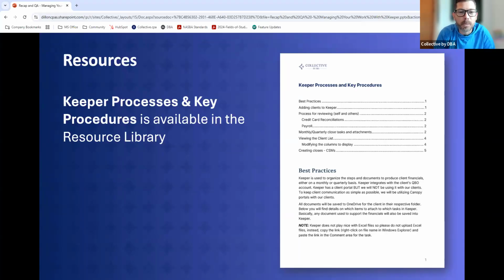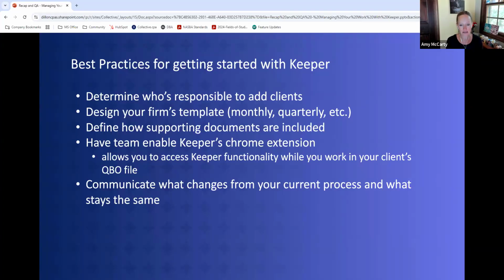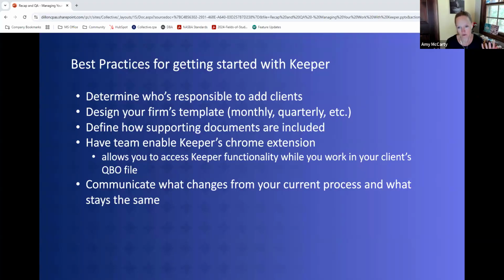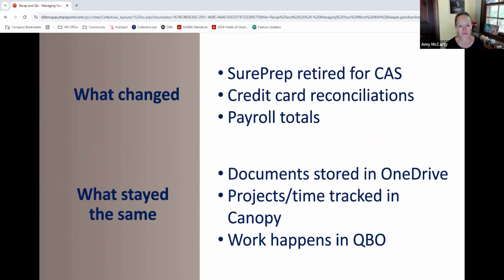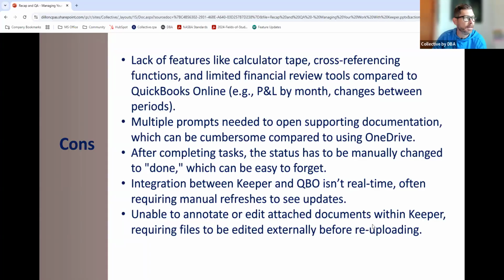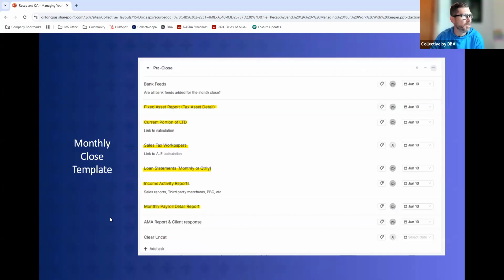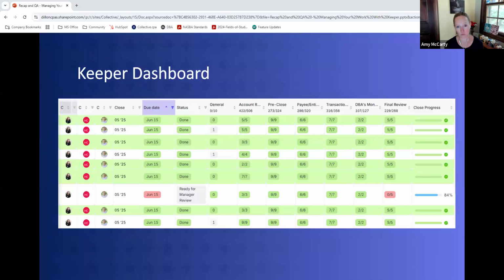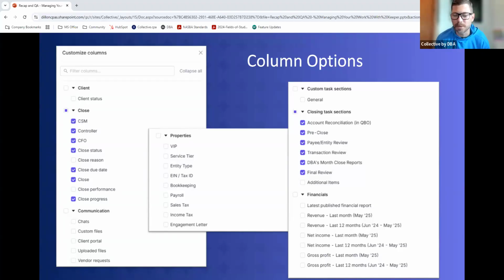Managing Your Work With Keeper - Recap Q&A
This is the livestream recap and Q&A from the webinar "Managing Your Work With Keeper."